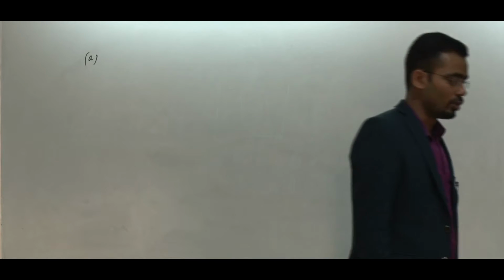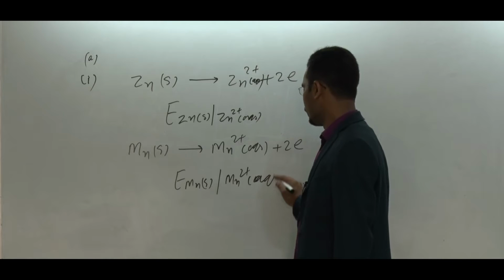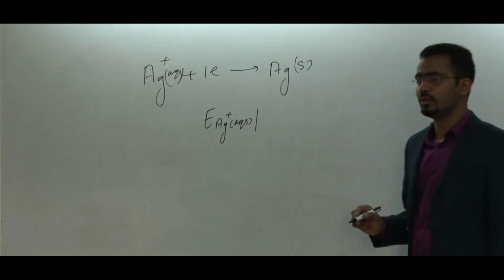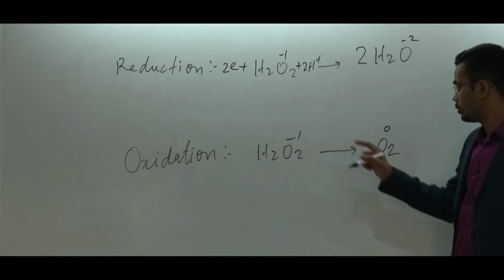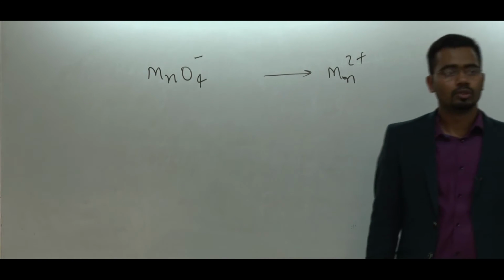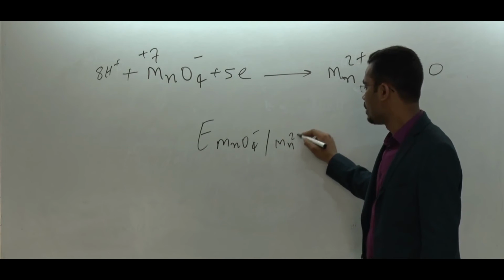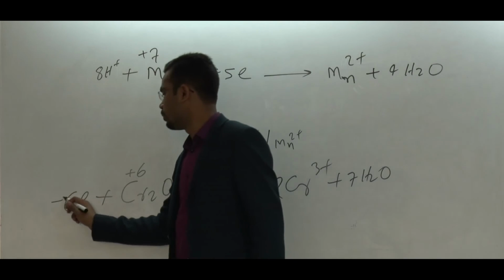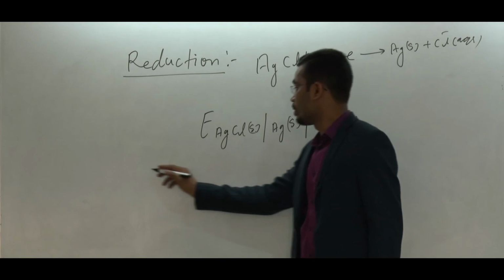Tricks for REPRESENTATION OF DIFFERENT ELECTRODES/ELECTROCHEMISTRY/LECTURE-7/ JEE | AIIMS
This video describes REPRESENTATION OF DIFFERENT ELECTRODES IN GALVANIC CELL

It helps students to develop depth concepts in chemistry who are preparing for various competitive examination like engineering(JEE main and Advanced etc), Medical(AIIMS,AIPMT etc), SAT, KVPY,Olympiad, NTSE and school & college board examination.